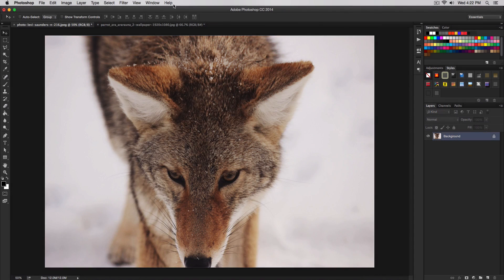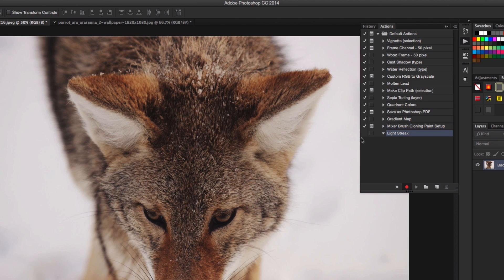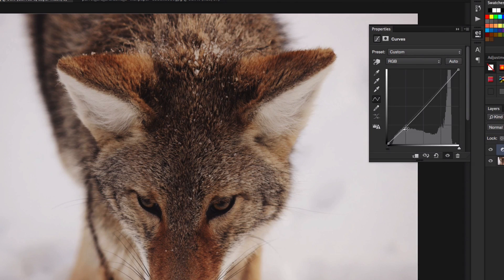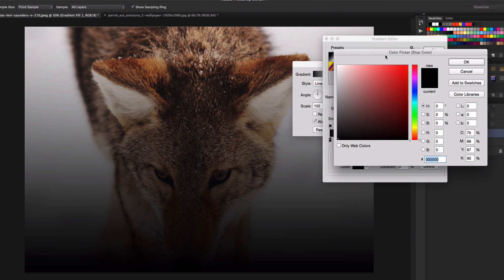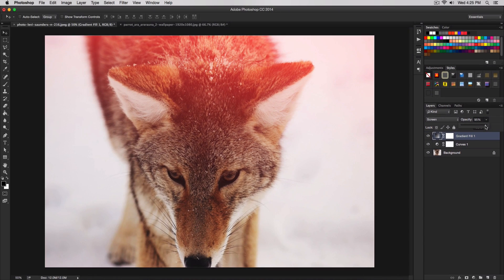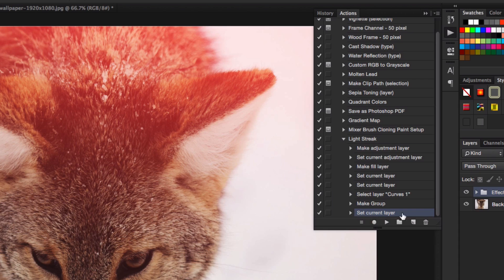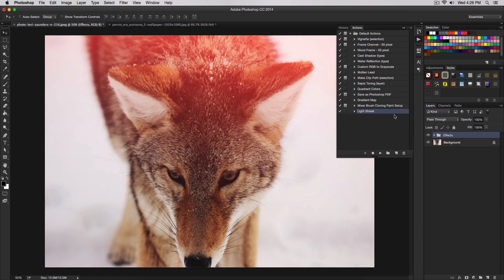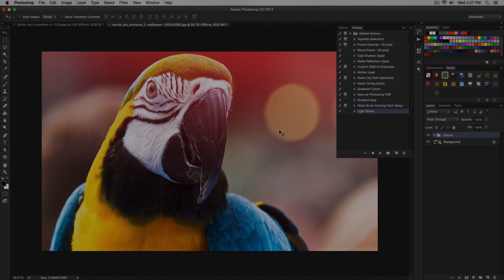How To Create Light Streaks in Photoshop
In this video tutorial, I'll explain how to create light streak effects for your photos using actions in Photoshop.